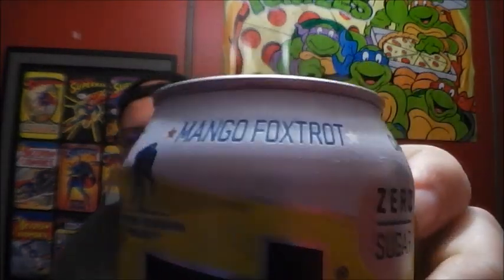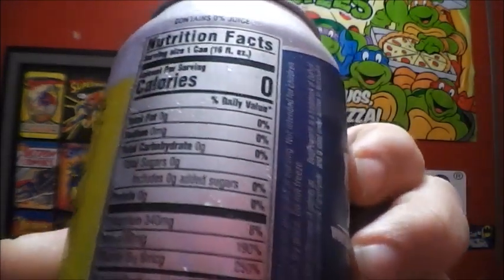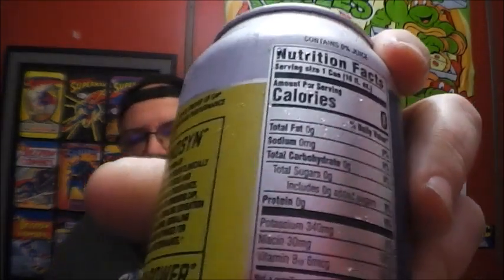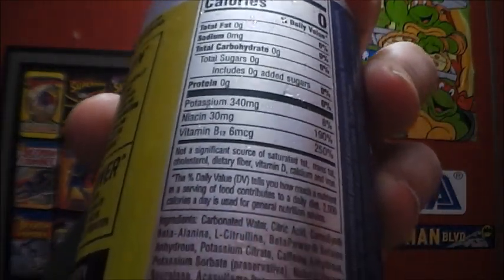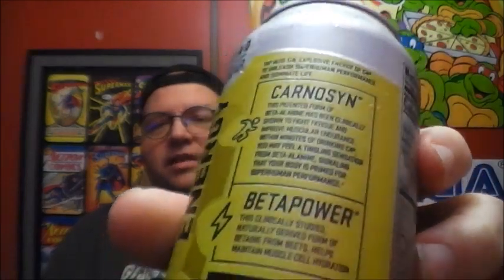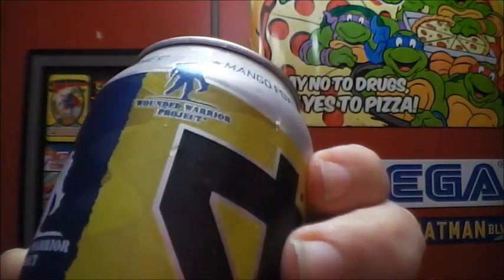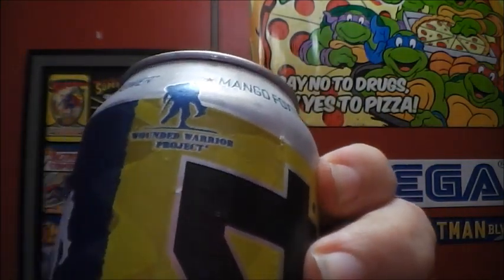C4 Mango Foxtrot energy drink review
Jesus is coming soon!. Is He coming for you?